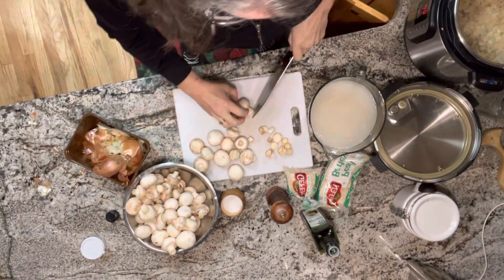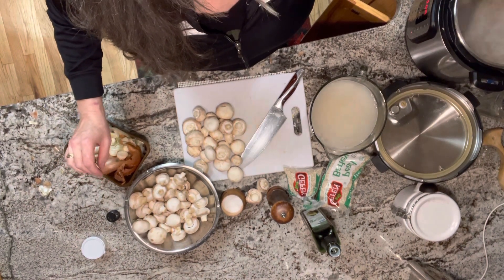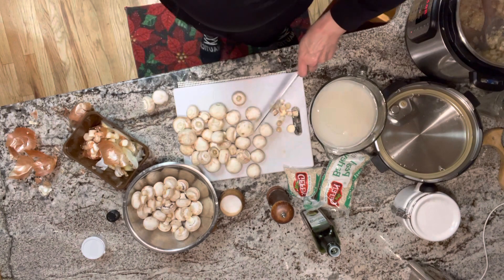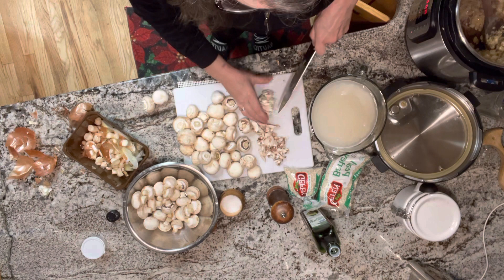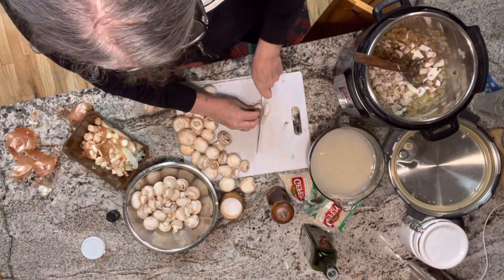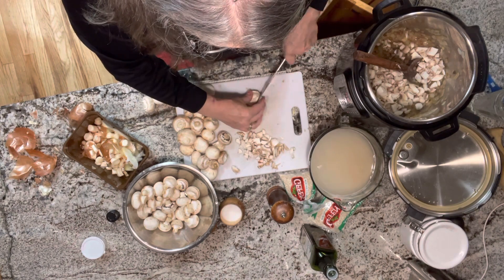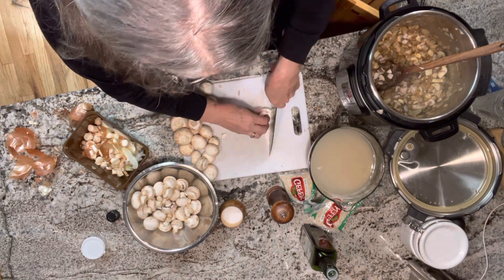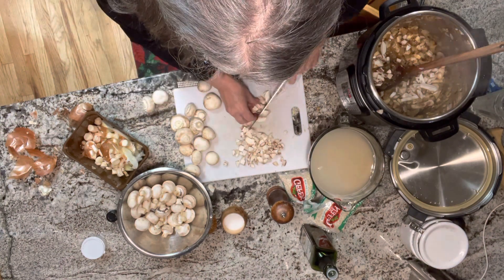Versatile Vegan - Barley Frumenty (Pilaf or Risotto) and soup Part 1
Recreating a Medieval like dish of cooked grains-this time enhanced with mushrooms. This vegan recipe can then be served as a main dish, a hearty side or if enough stock is added it becomes a wonderful soup!!